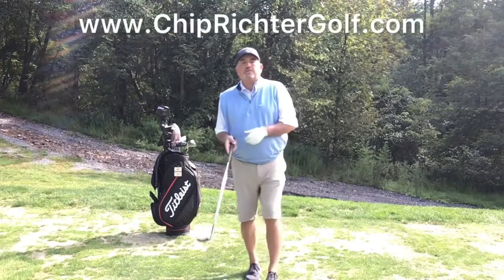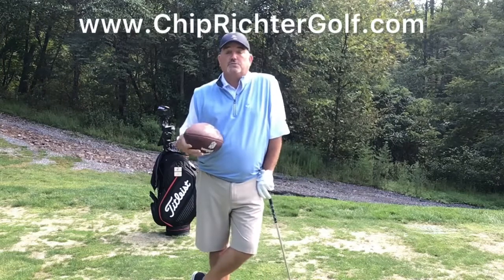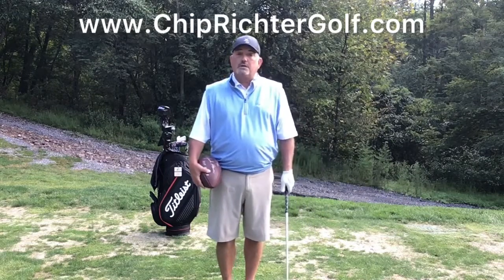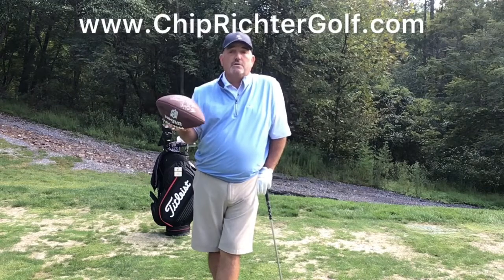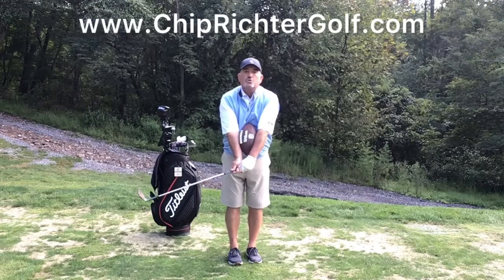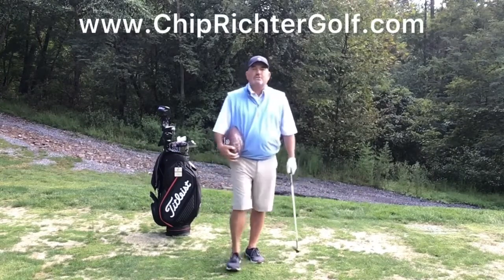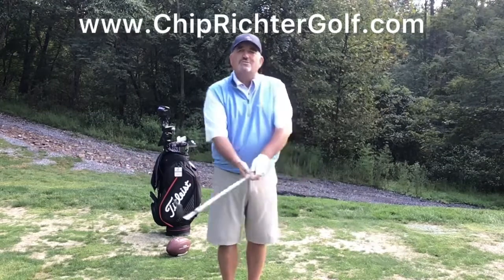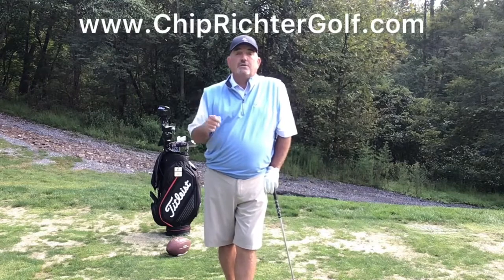Perfect Tips for this Time of Year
This week's tip is a perfect one for this time of year. Using items you have sitting around the house to help with motor patterns is a great way to learn.